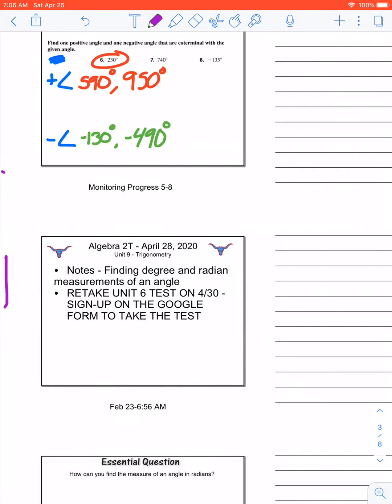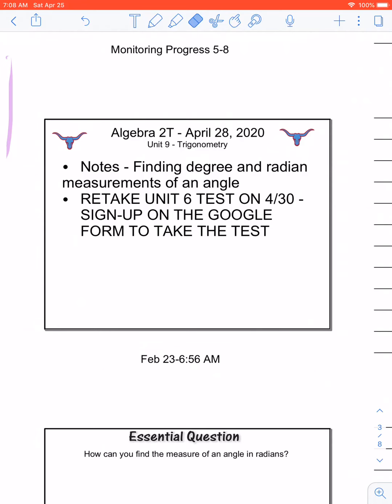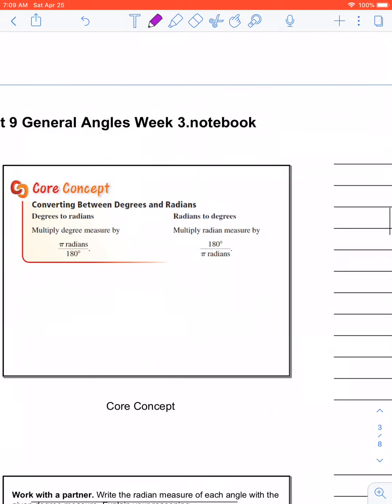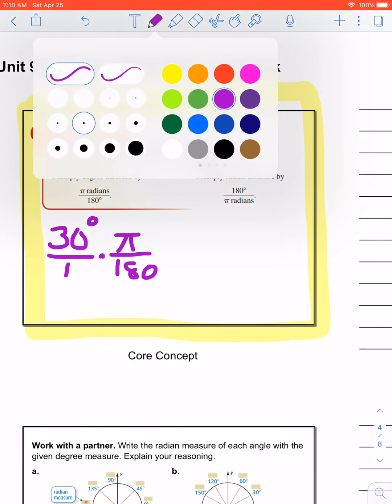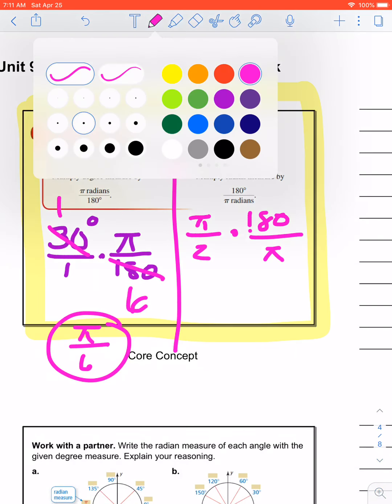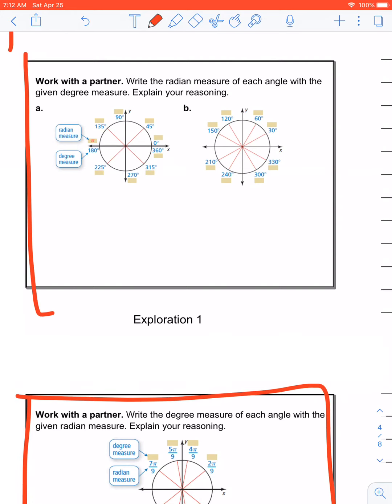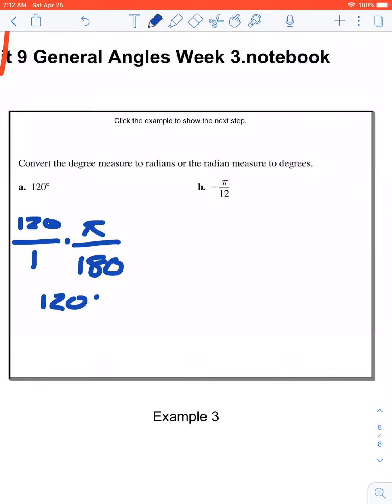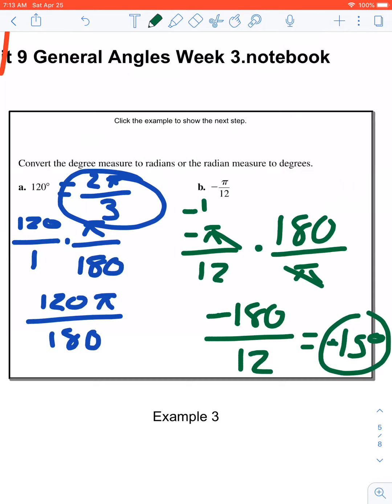Algebra 2 Trig 4/28/2020 Converting between Radians and Degrees